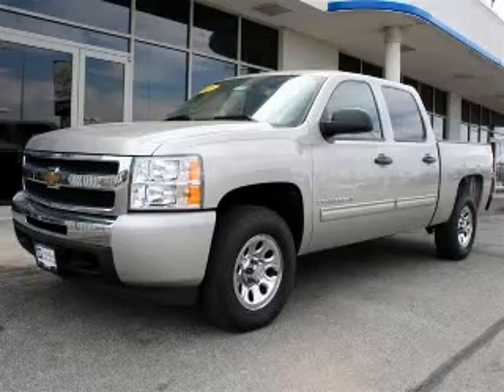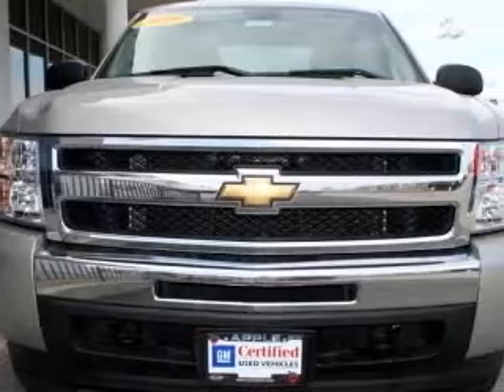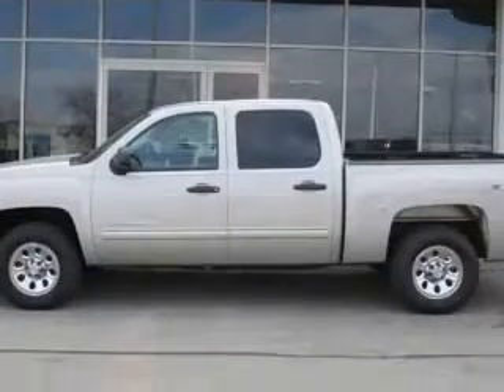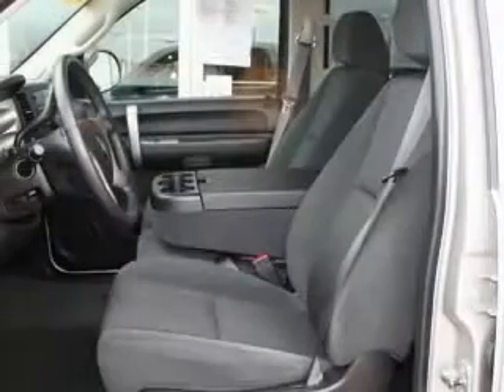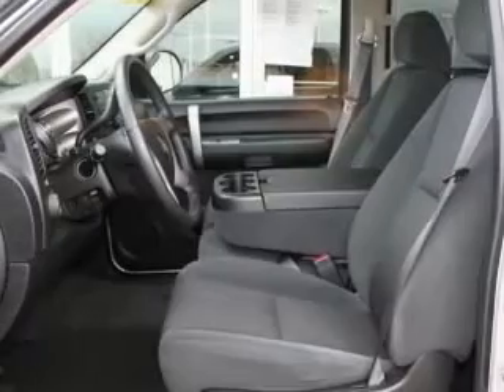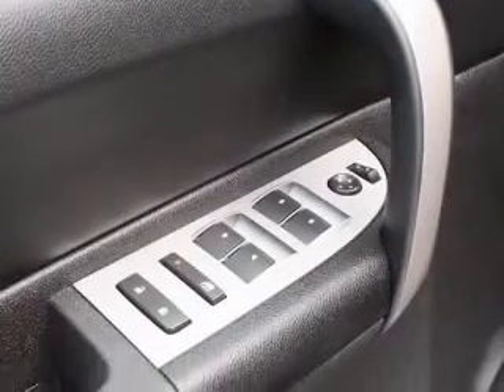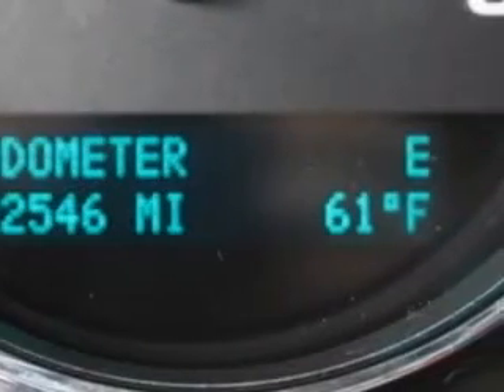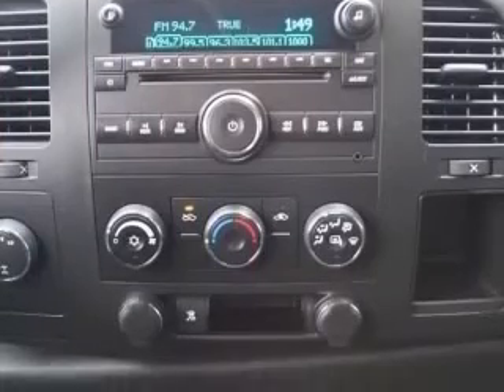2009 Chevrolet Silverado 1500 Apple Chevrolet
Apple Chevrolet

2009 Chevrolet Silverado 1500 LT
Engine: 4.8L V8
Trans: Automatic 4-Speed
Color: Silver Birch Metallic
Mileage: 22,489